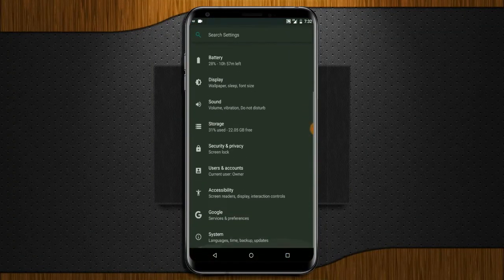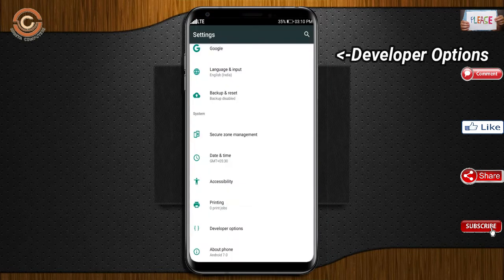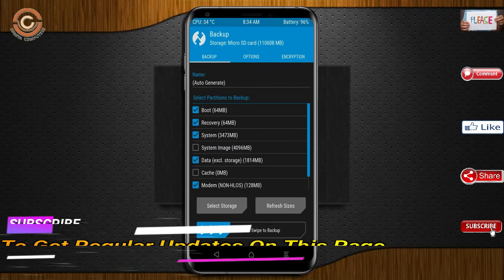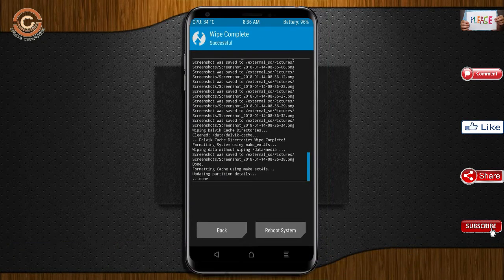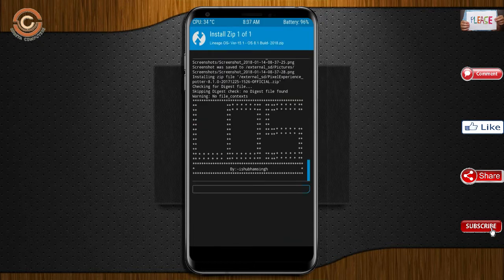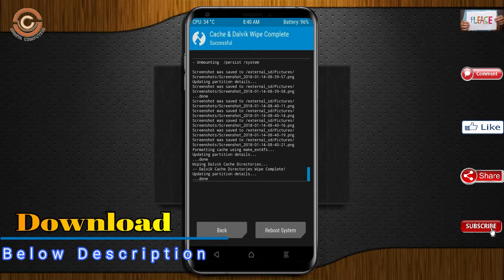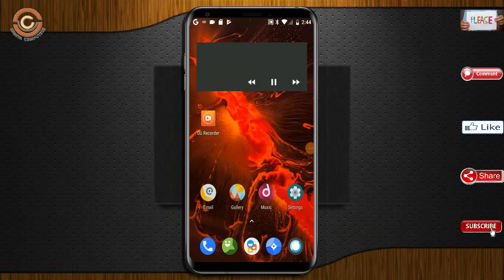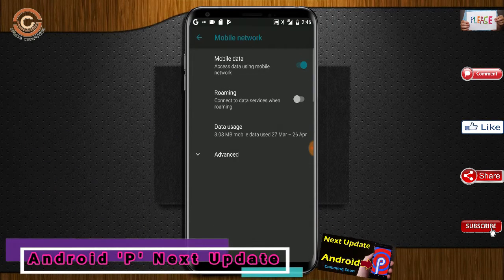How To Update Android Oreo 8.1 in LG V30 (Lineage OS 15.1) Install and Review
update android oreo 8.1 LineageOS Custom rom in LG V30 (h930), install oreo 8.1 on LG V30, Pure Stock Stable Android O for LG V30, stable volte pure stock rom, nougat to oreo update Download NCS

PRE-REQUISITE:
1. This will work on LG V30 (Don’t Try this on Any other device):
2. Charge your phone up to 80% or 70%.
3. You will lose the original ROM or any CUSTOM ROM if you already installed on your phone. So make sure to Backup your phone using TWRP before doing this step using TWRP or CWM or any Custom Recovery.
4. You can also backup all your apps using Titanium Backup or you can Backup without any Root
5. You must install TWRP or any Custom Recovery on your phone.
7. Download all the Zip files from below and Place it in your phone’s root of internal memory.

Steps to Install Lineage OS 15.1  For LG V30
• First of all, install TWRP Recovery on LG V30

credit for background music:
Artist: KLOUD